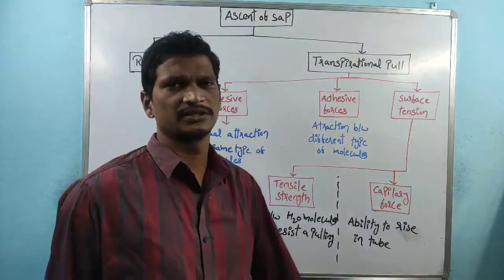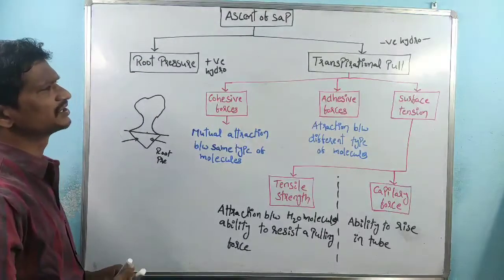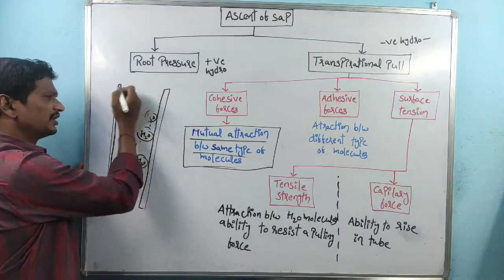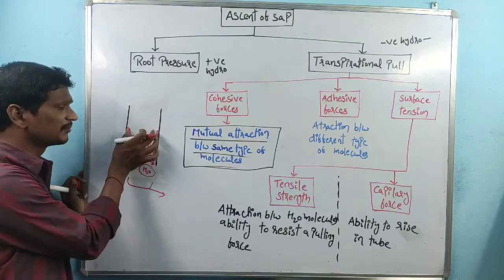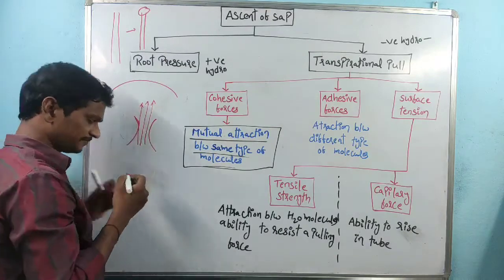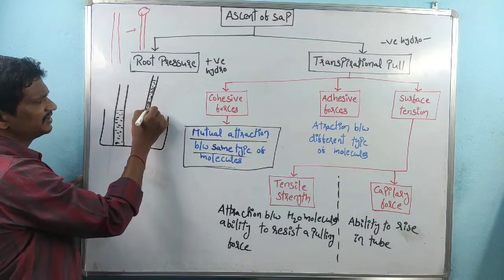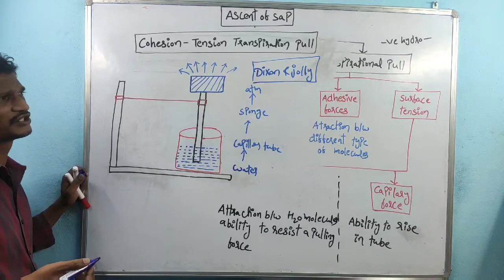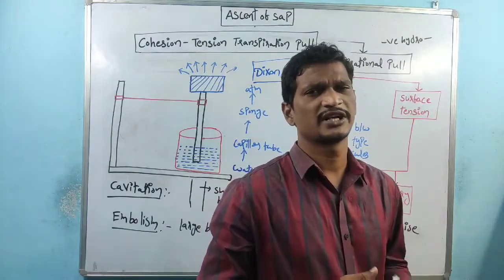Sr.Botany class 107 Transport in plants